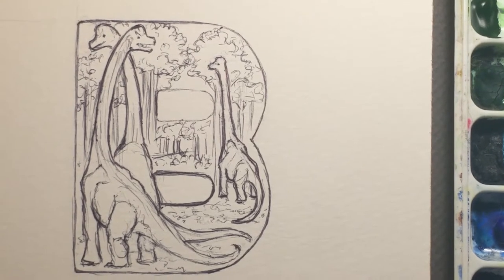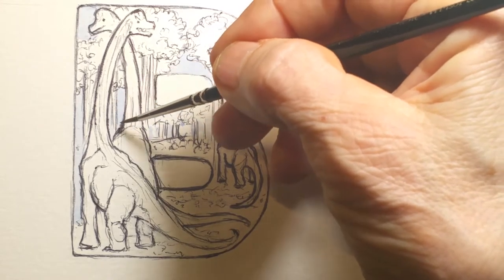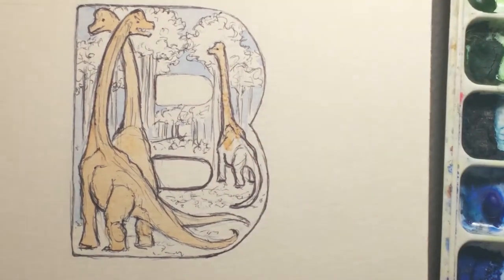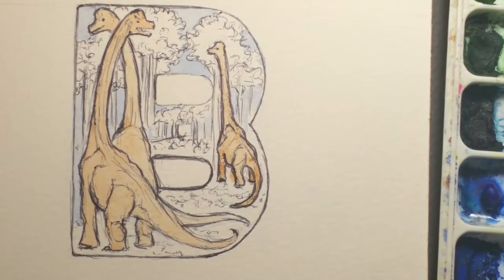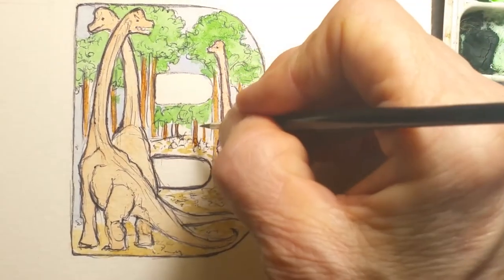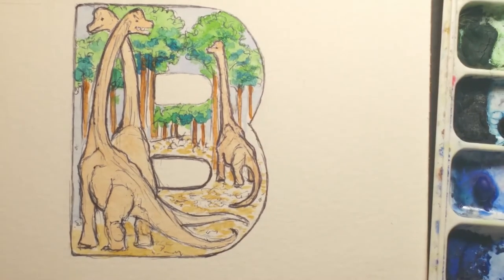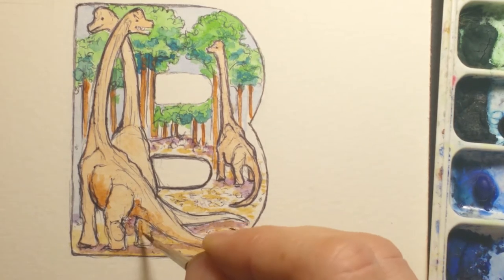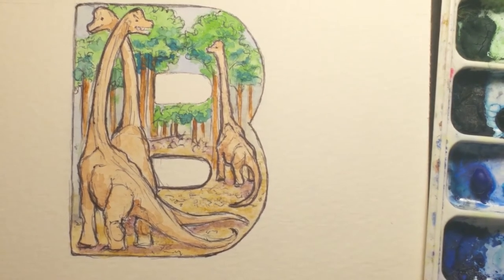Watercolor Painting with Llyn-Brachiosaurus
This is a quick demonstration of my watercolor technique with the letter B - Brachiosaurus as the subject. A  3.5" x 3.5" piece painted in 45 minutes with a variety of tips and tricks to use in your own work. Thank you for viewing.

MOST IMPORTANT TIP:  If you darken area too much you can lighten it by painting it with clear water
then blotting up the dissolved paint.

Materials used in this video:
Canson 150 lb / 300 gm cold press watercolor paper
Bic black medium point ballpoint pen
Zebra F-301 0.7mm black ballpoint pen

BRUSHES:
Winsor & Newton Series 7, 2

PAINT:
Winsor & Newton Professional Watercolors:
Burnt sienna
Raw sienna
Burnt umber
Raw umber
Permanent green light
Payne’s grey
Prussian Blue
Violet